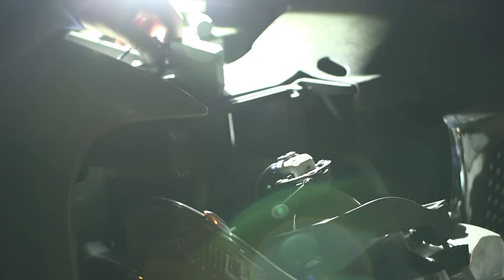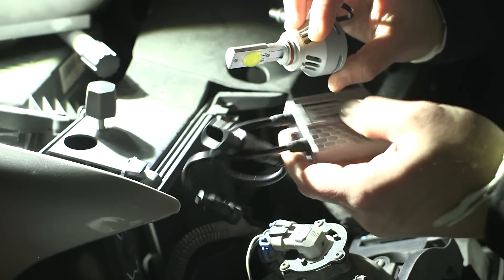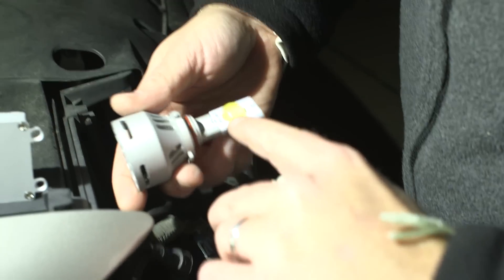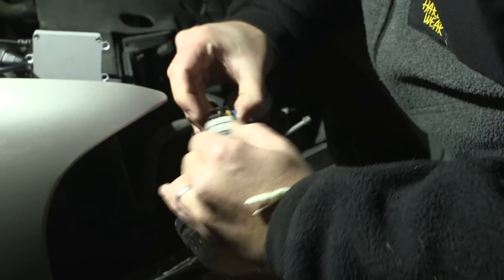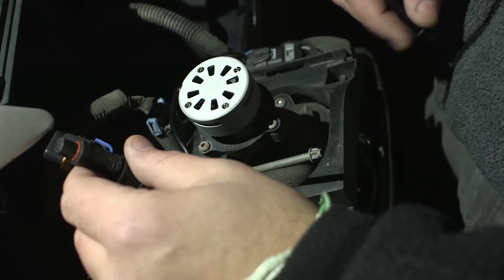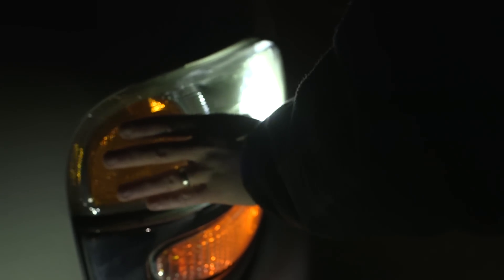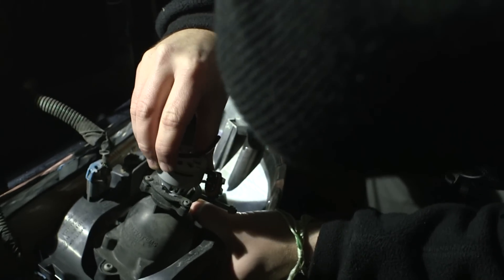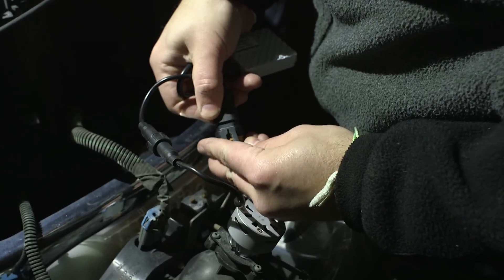LED Headlight Kit LED Headlight Bulbs Conversion Kit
LED Headlight Kit stomps the competition with high 3000 Lumen output and low 3 Amp current draw; extra long life for less maintenance time; focused beam pattern for brighter details; wide input voltage range for a large range of vehicles; and copper core thermal technology to maintain cooler operating temperatures. Easy to install kit comes with two-year warranty, 2 LED headlights, 2 built-in fans and 2 drivers. Price per kit.